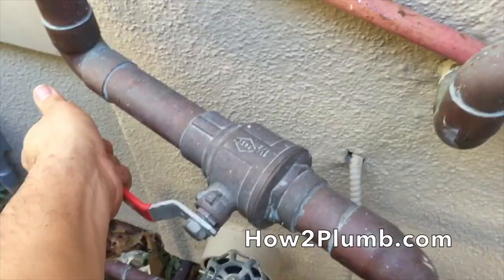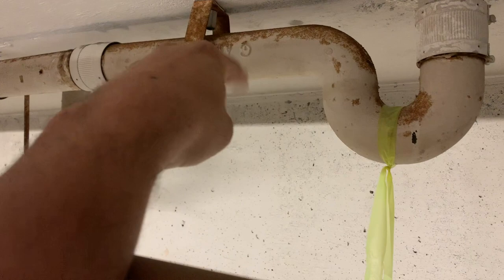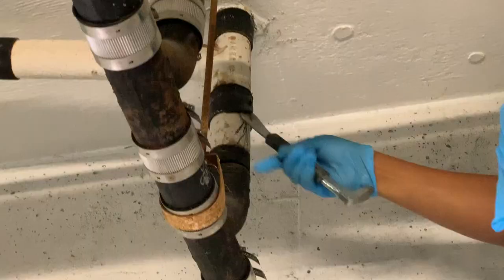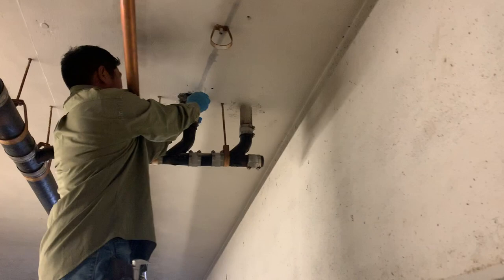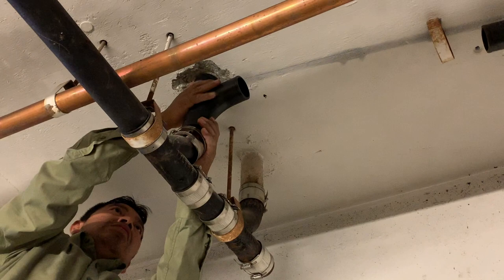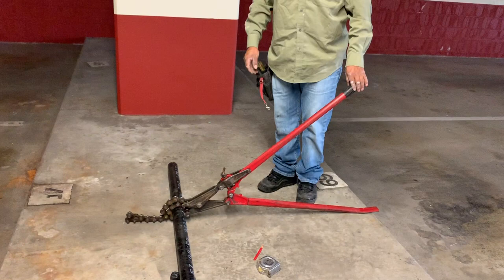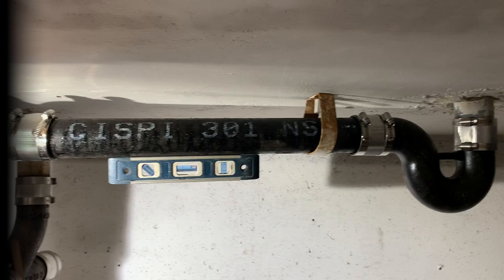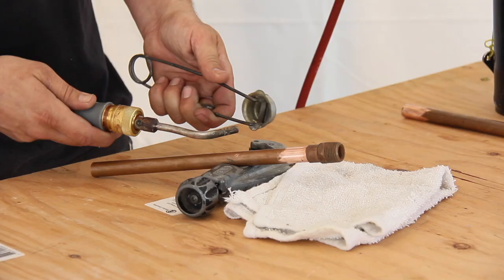How to make $300 per hour plumbing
In this video I will show you how I billed $300 per hour to re-pipe shower drain lines in a large condominium complex.